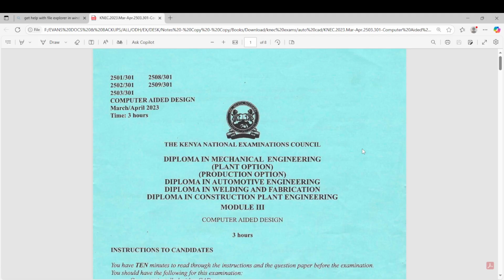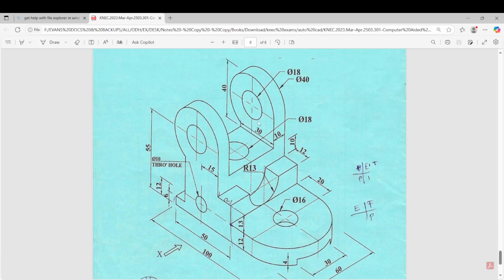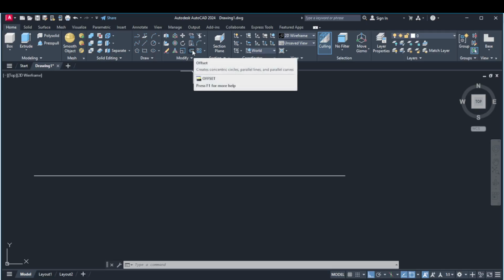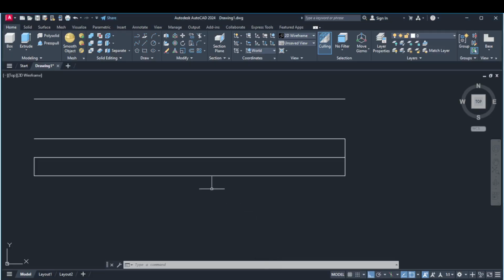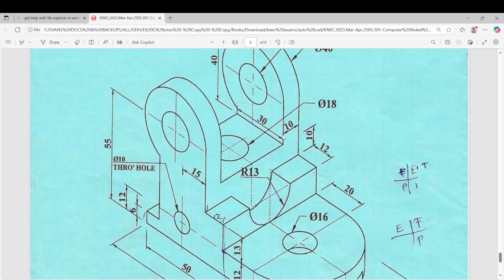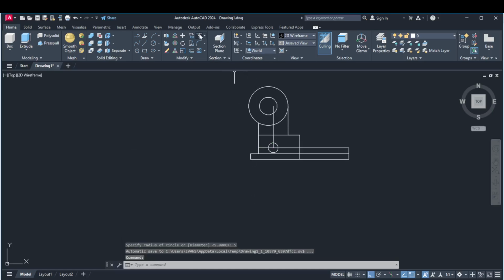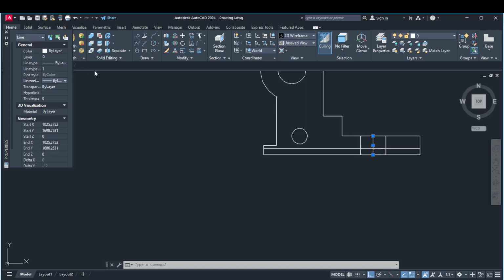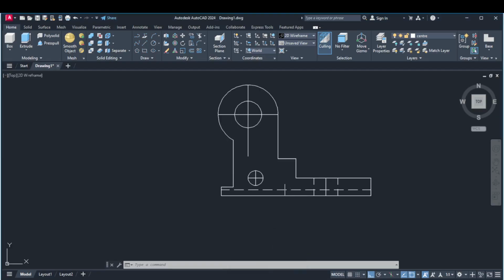AUTOCAD DRAWING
AutoCAD KNEC Past Paper done on March,April 2023: QUESTION 6